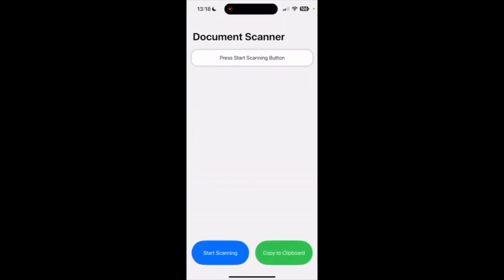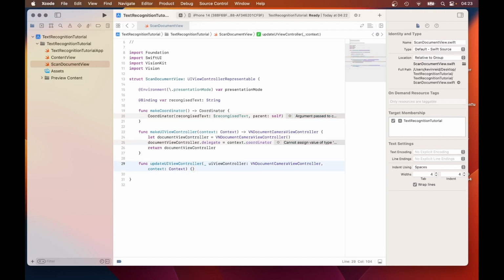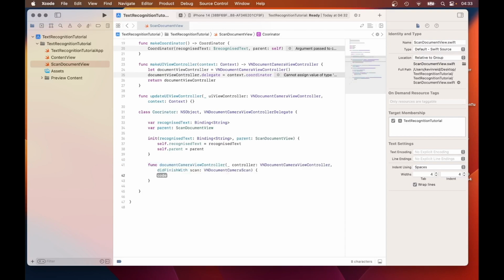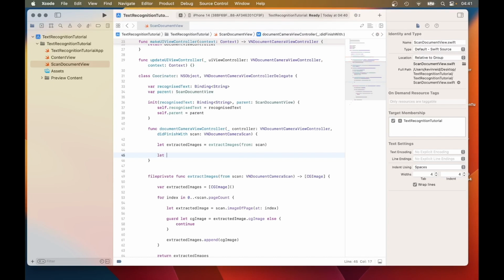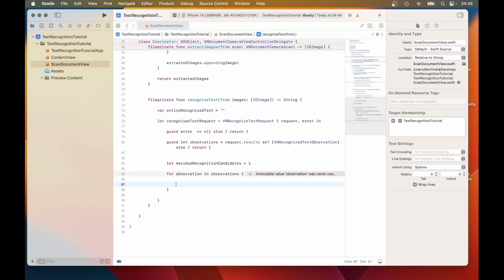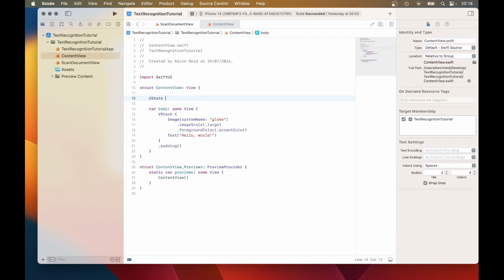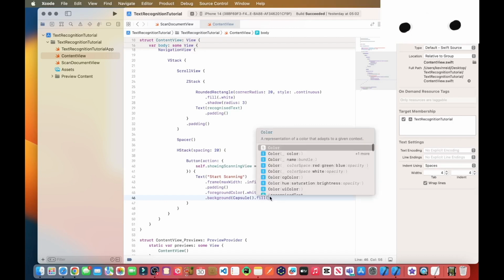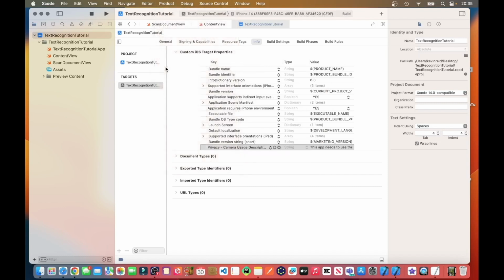How to Implement Text Recognition in SwiftUI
In this tutorial, we'll guide you through the process of implementing text recognition and extraction in SwiftUI using Apple's Vision framework. Learn how to build a simple app that captures and processes text from images, providing real-time recognition capabilities. Whether you're a beginner or an experienced developer, this video covers everything from setting up the project to writing and understanding the code needed for efficient text extraction.
What You'll Learn:
* Setting up Vision in a SwiftUI project
* Capturing images using SwiftUI and Vision
* Processing and extracting text from images
* Displaying recognized text in your app

3 Git Tower – Simplify your Git workflow with this powerful Git client

1 SwiftUI Mastery: Core Data To-Do List with Notifications, Pie Charts & Address Lookup